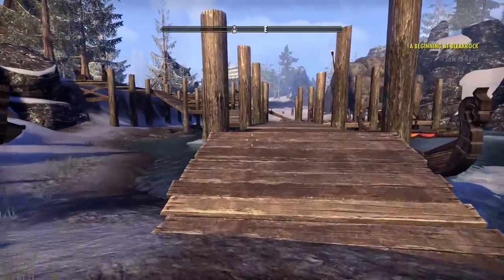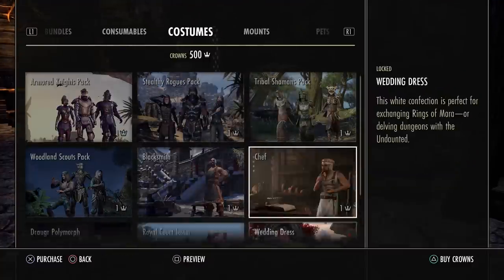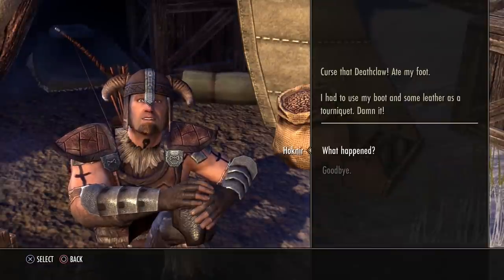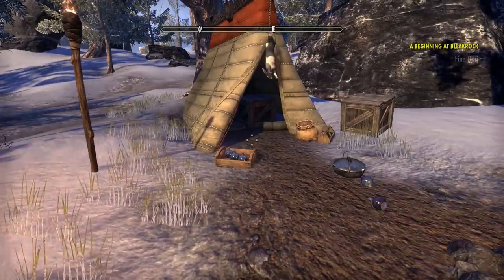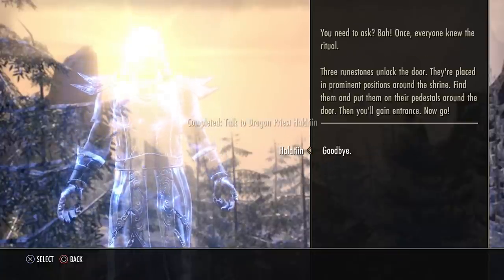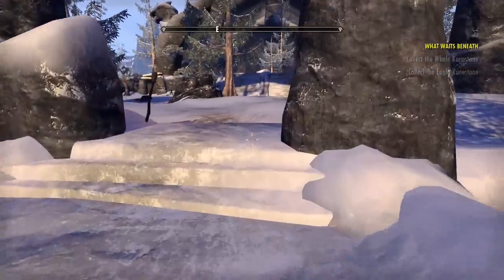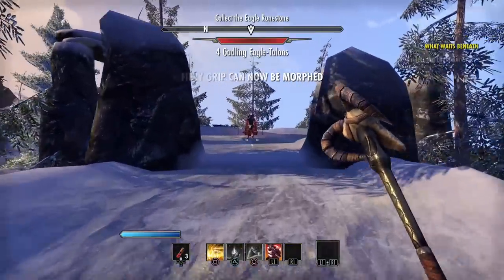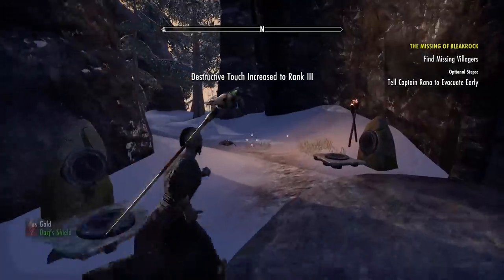Check Out... The Elder Scrolls Online: Tamriel Unlimited (PS4 Beta Gameplay)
ESO launches soon on consoles, today we take a look at some gameplay from the PS4 Beta.